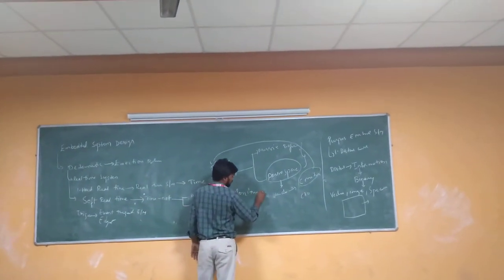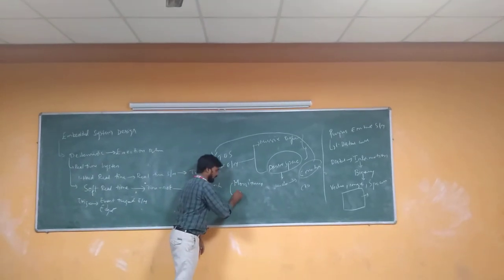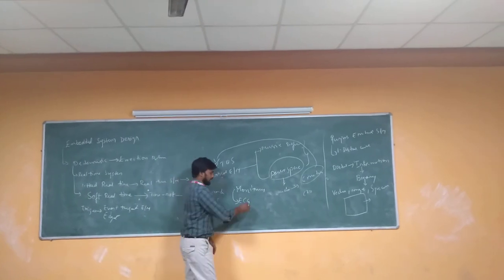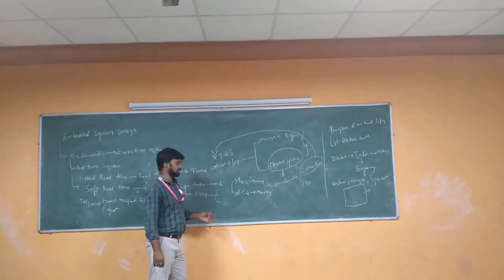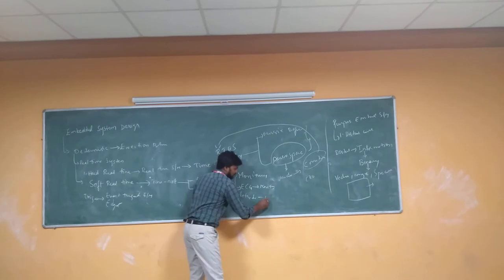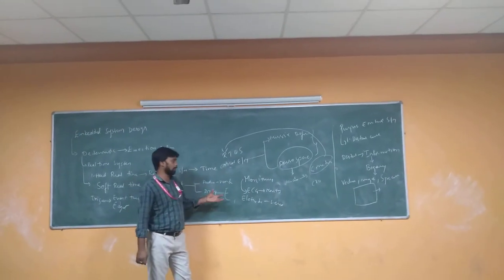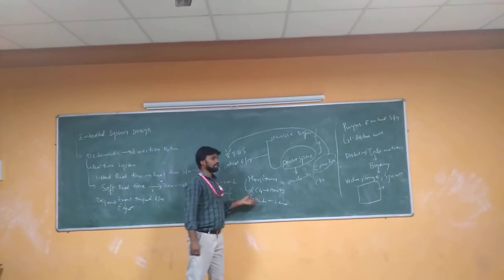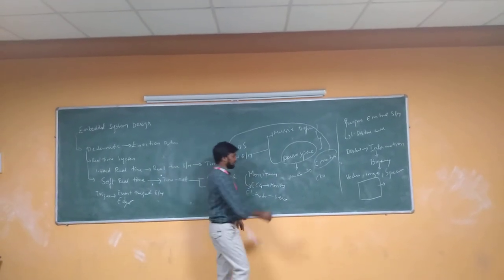Embedded System Design